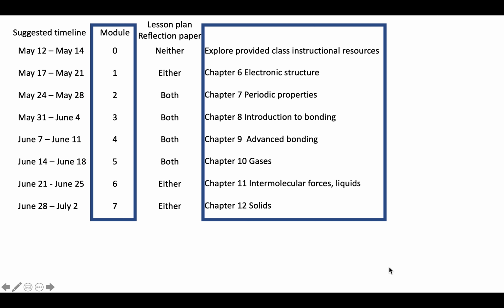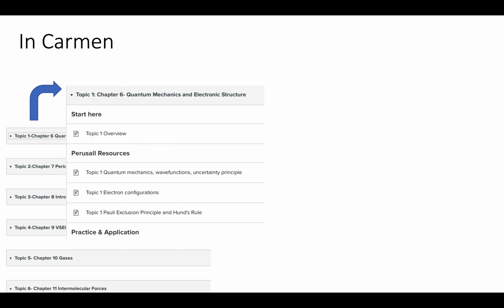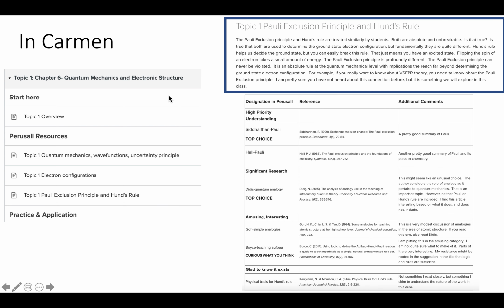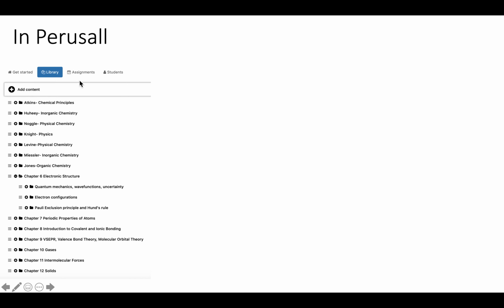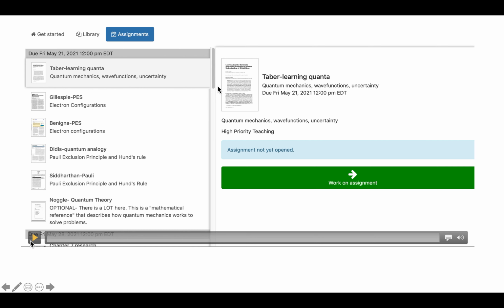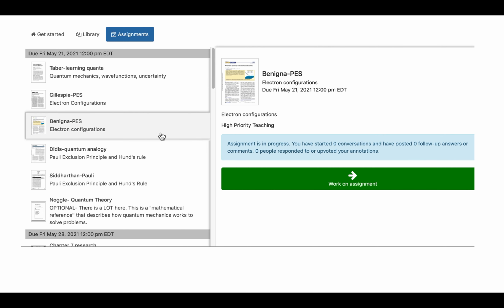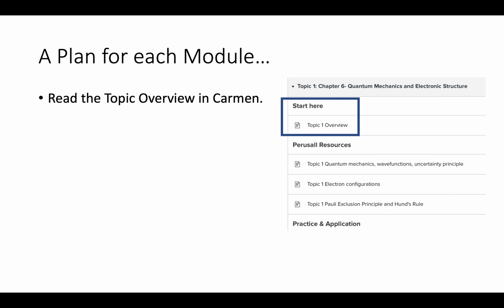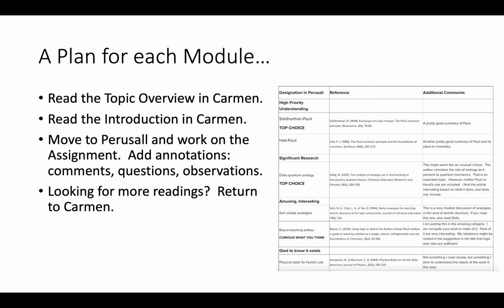Chem 6087 overview SU21